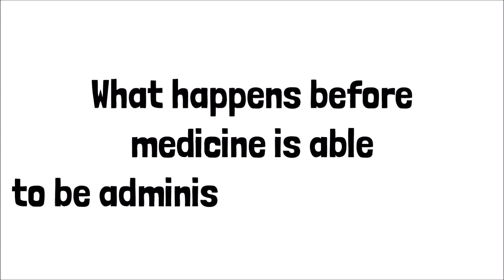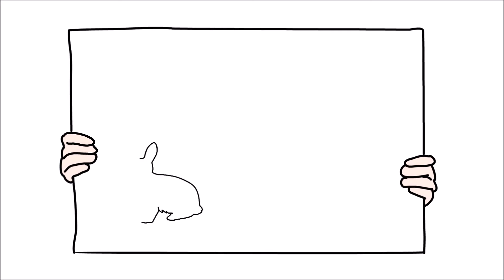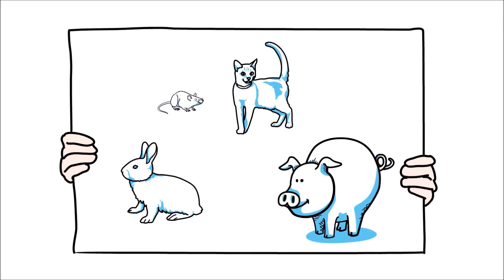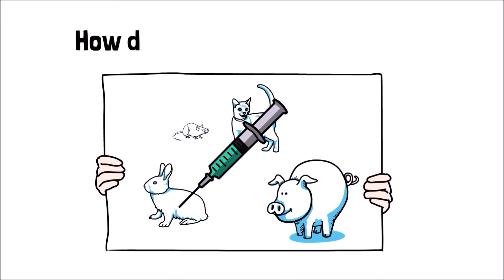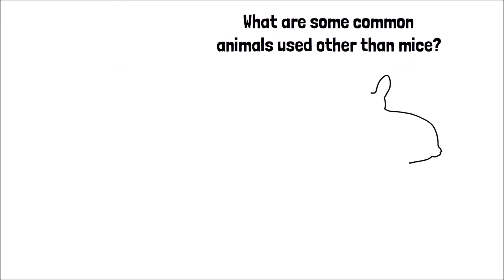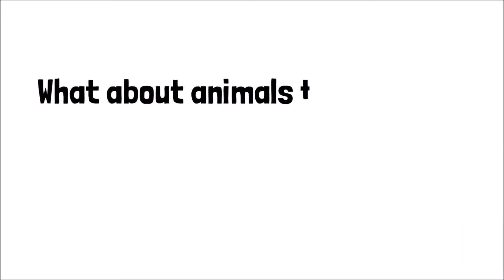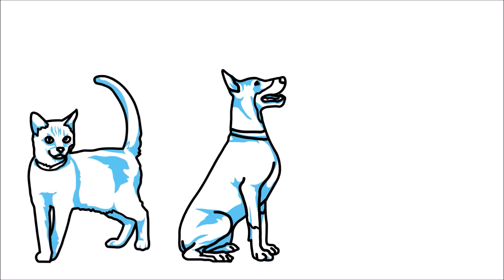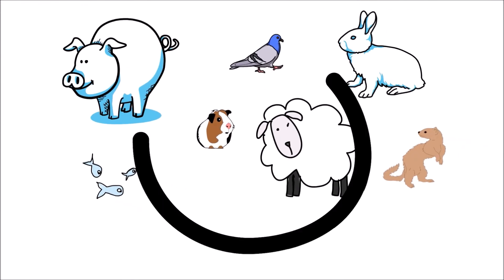Animal Testing Animal Research for Kids Explainer Video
This science explainer video explores the topic of animal research for kids, so they begin to consider the idea of animal research and animal testing. They've like done science experiments in school, but do they know that our medicine safety requires animal research testing? Do they know what animals used for testing help us learn?  Is animal testing necessary?

This video lesson plan is a good introduction to conversations about animal research ethics, why animal testing is necessary, and animal research ethics.